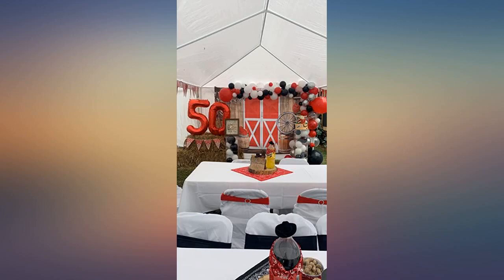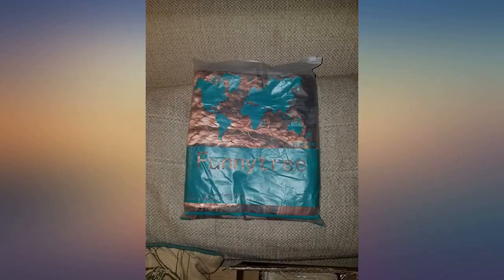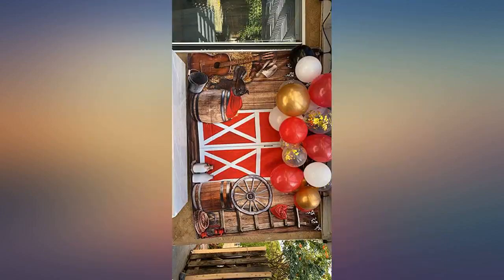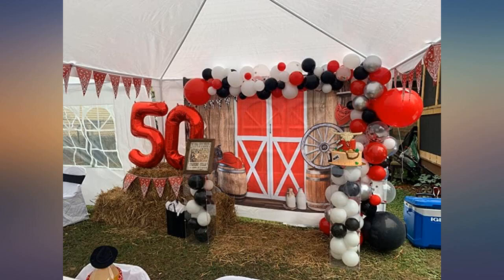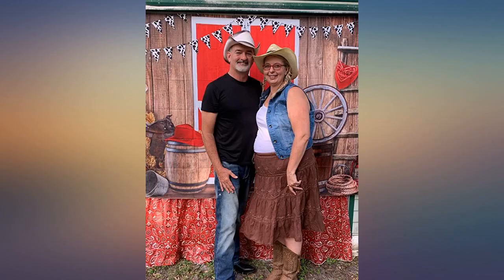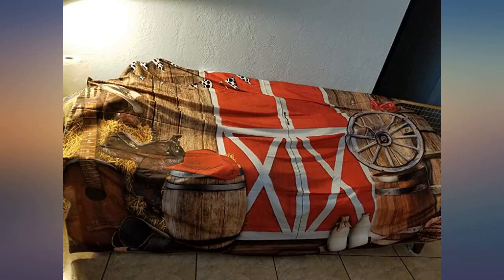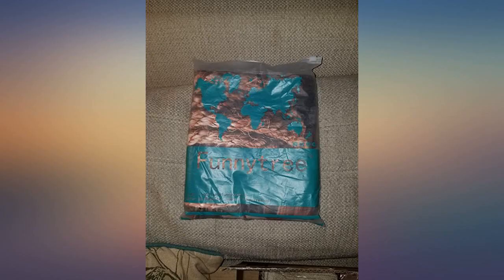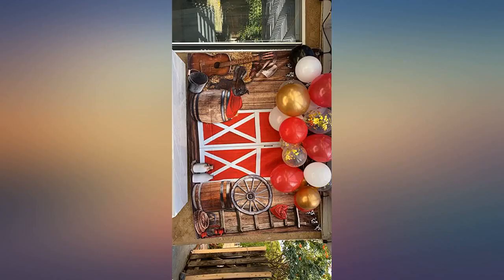Funnytree 10x8FT Durable Fabric Western Cowboy Scene Photography Backdrop Red Barn review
Main Features:
by entering your model number.. 【Size&Color】:10x8ft/(120in x 95in), High-resolution digital print with eye-catching details and lifelike colors.No reflective or faded.. 【Material】:Economical Polyester-Compared to vinyl,this fabric won't be easy to get wrinkles.It's Soft,Durable,Reusable,Seamless,Easy-carrying,Thicker than vinyl backdrop.Finished along all edges to prevent tears.Can be Ironed and Washed with bleach-free water.. 【Features】: ☆Custom Service: Contact us before payment.Send the custom information by Amazon Message (Size,Words,Color or any parts to change).. 【Warm tips】: 1.Only Backdrop included,no stand;Item will be sent by folded. 2.Use Clamp,Nails or Tape on the wall. 3.Here are ways to reduce wrinkles: Steam ironing and washing directly can remove creases easily.. 【Wide Application】:This Western Cowboy Scene Photography Backdrop background can be used as Christmas Party supplies(Christmas Eve,dinner,caroling,ugly sweater,gingerbread,Cookie Exchange,pancakes and Pajama Night,selfie,baby shower,bridal shower,wedding,birthday,holiday,festival,etc).Other usage(door,wallpaper,curtain,tapestry,tablecloth,home decor,etc)

amazon reviews, reviews, customer reviews, best backgrounds, cheapest backgrounds, cheap backgrounds, best photo studio, cheapest photo studio, cheap photo studio